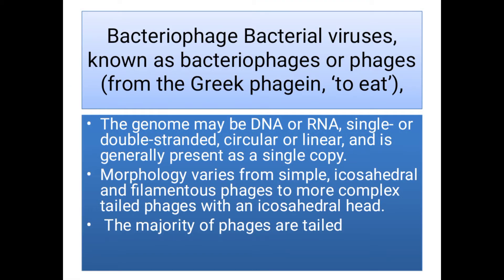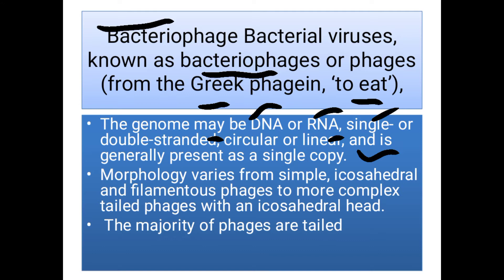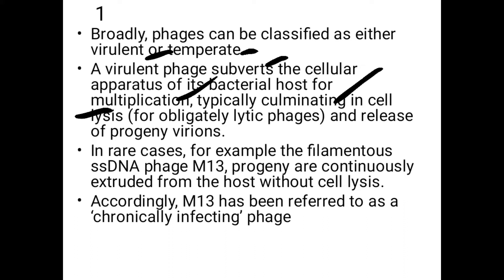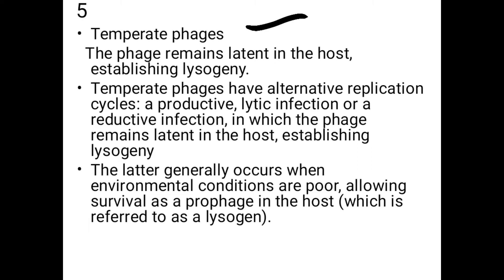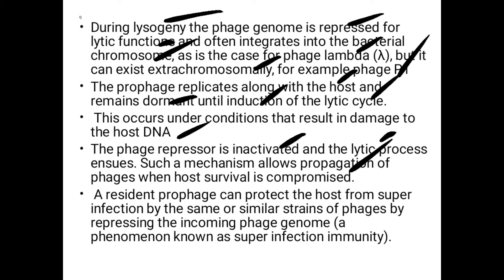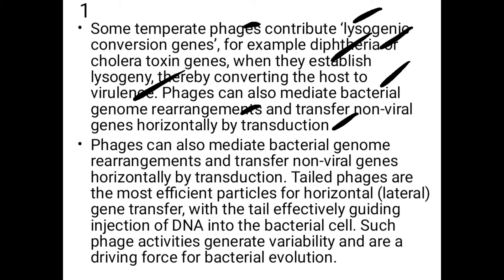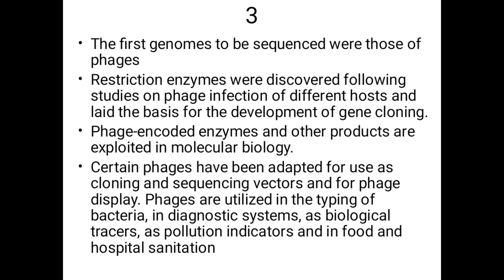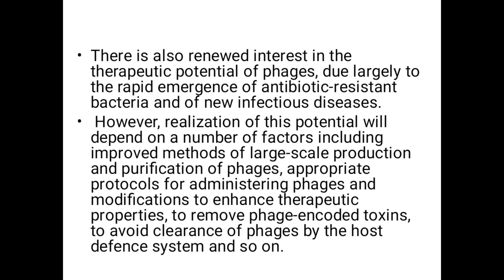BacterioPhage viruses and their importance